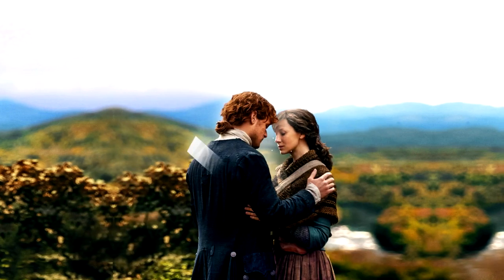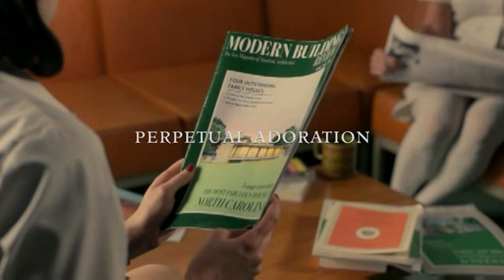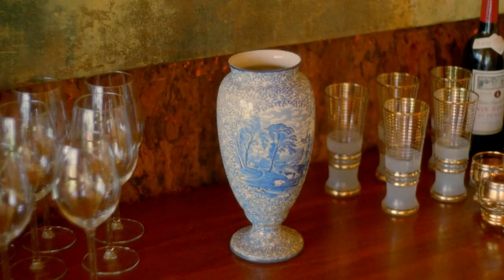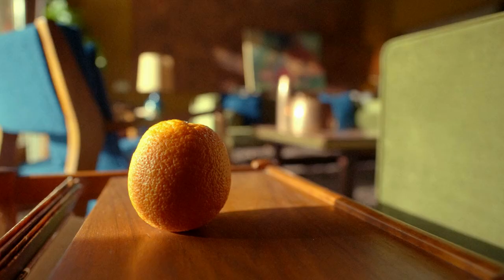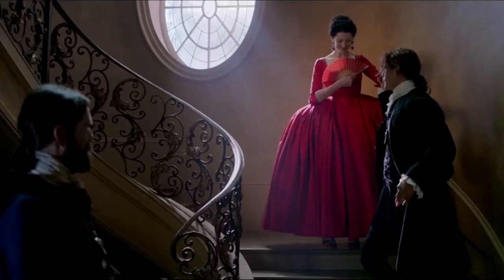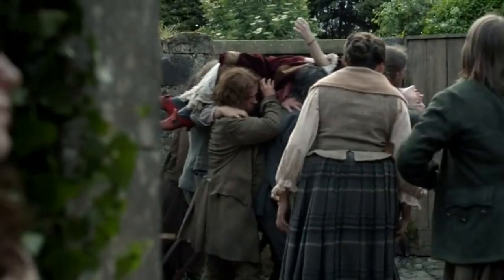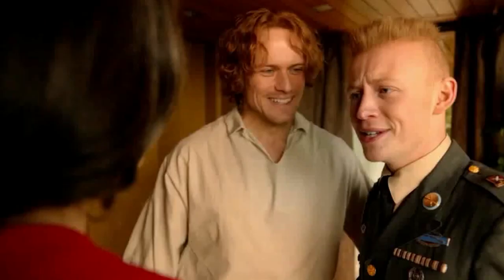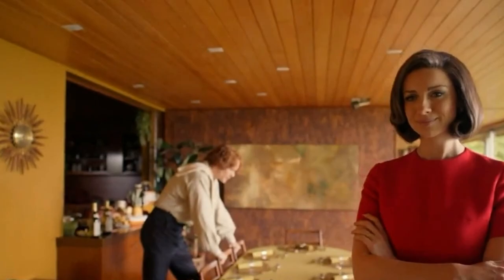All Surprising Outlander Easter Eggs EXPLAINED!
Outlander is a series that has it all, and of course, there are also some easter eggs we can find here and there, let's have a look! The Safe house was planted in Claire’s subconscious earlier this season, Episode 5 of 5 season At the beginning of the series, Claire sees a vase in an Inverness store window in the 1940s and passes it by but doesn't buy it. Later, earlier... well back in 1700s in season 5 she finally buys it.

the vase on what must be the then-popular liquor cabinet.

This orange makes the connection to Claire’s visit with King Louis in  Season 2 when he gives one to her

Then we have Claire in a red dress reminding us the beautiful red dress from episode 2 in season 4,

her red heels, brought us to some other red heels from her past

The abstract painting bring us to  the Big House on Fraser's Ridge we suppose on fire

The moment  wrapping her in Jamie's plaid reminds the moment he did the same when they first met.

Murtagh back from the dead, Jocasta who has recovered her eyesight, and Germain with his parents, Fergus with both hands, Marsali in her go-go boots

Claire looking at a leak in the ceiling is a call back to the  putrid drip from the Beardsley’s cabin loft.

A wall paper with Scottish thistles like the master bedroom at Lallybroch!

 a  rabbit on the Safe House carpet like  the bunny at Culloden

Jamie in his usual clothes because he can't travel in time, approaching to her like he used to

Germain's dragonfly is a call back to the dragonfly that Hugh Munro gives Jamie and Claire as a wedding gift! dropped later by Jamie onto Culloden Battlefield.

Young Ian in a military uniform brings us to the moment he became part of the indians

The spoons on the table remind the Apostle spoon set Jamie gave to Claire in honor of their unborn child in Paris

Can't wait for the next season of Outlander?
Recap on the past seasons here!
Outlander Seasons 1 - 5 BluRay
Outlander Season 01 BluRay
Outlander Season 02 BluRay
Outlander Season 03 BluRay
Outlander Season 04 BluRay
Outlander Season 05 BluRay

Clanlands Book
Outlander Kitchen: Cookbook #1
Outlander Kitchen: Cookbook #2